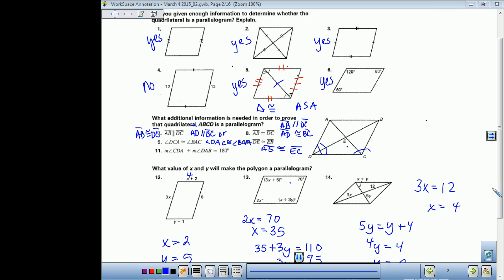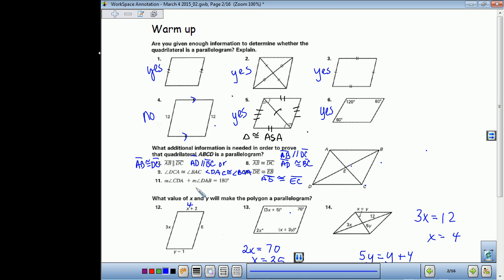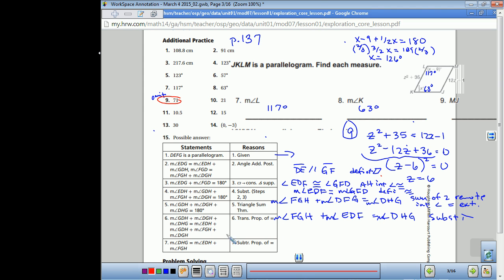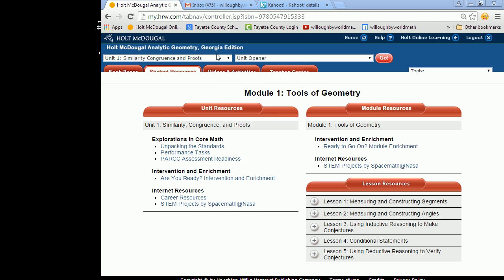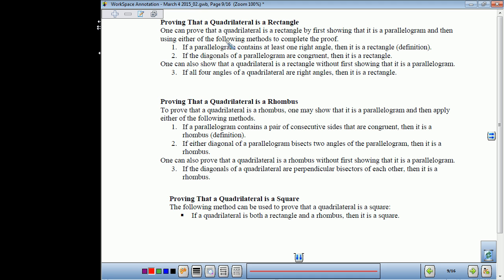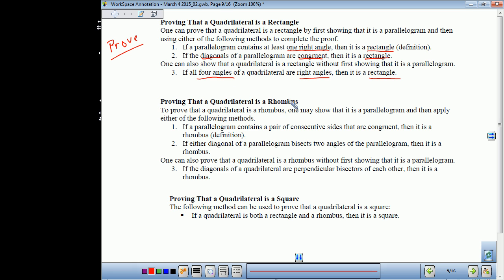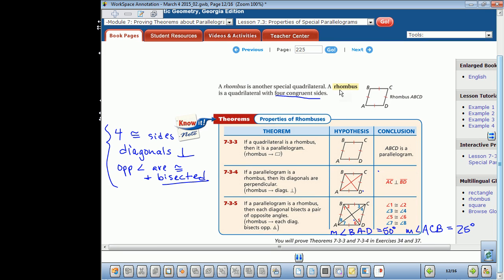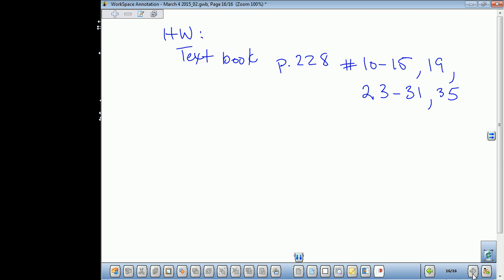ACAAG 3 4 2015